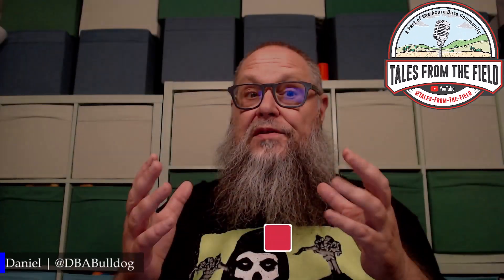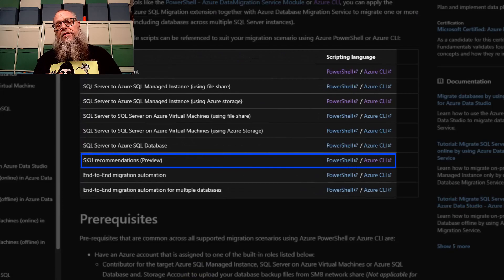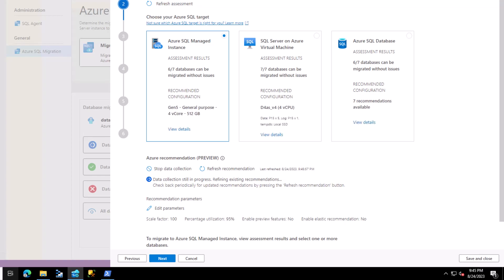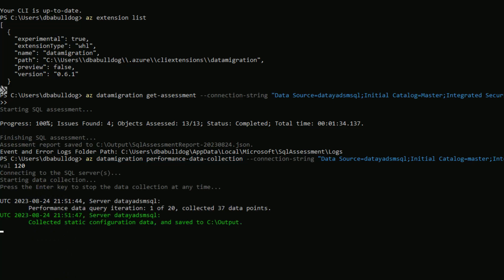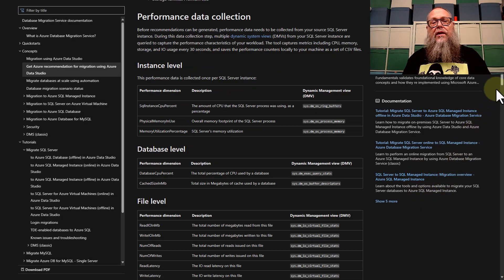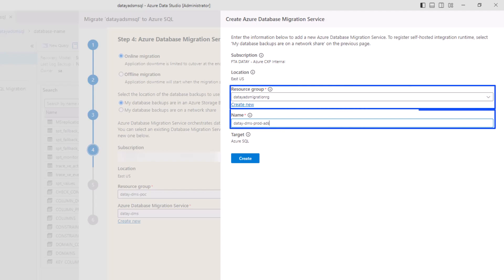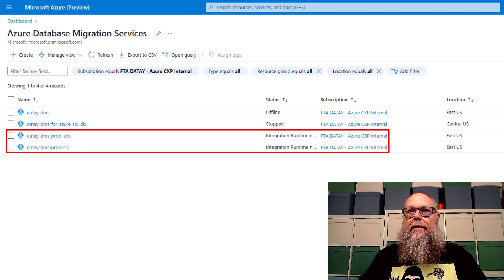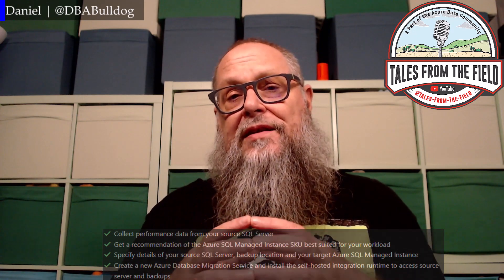Azure Data Studio & the ADS Migration Extension: A Powerful Combo for Online SQL MI Migration Pt 2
In this series Daniel Taylor, aka @DBABulldog , begins to walk us through how to use the Azure Data Studio Migration extension to perform an Online AzureSQL ManagedInstance using AzureDataStudio!

Chapters
00:00 Quick Intro
01:05 Review of blog posts and what part 2 will cover
02:09 Start migration where we picked up in part 1 of the series
02:33 Analyze performance to get SKU recommendation
03:00 SQL Migration extension makes a general recommendation
03:20 Viewing the details of the recommendation
03:45 Editing the data collection parameters
04:11 Using CLI to collect performance and get SKU recommendation
05:28 Quick review of Azure recommendation documentation
05:49 Creating a Data Migration Service in ADS
08:00 Creating a Data Migration Service with CLI
08:53 What we covered, what we will be covering, and closing

Azure Data Studio & the ADS Migration Extension: A Powerful Combo for Online SQL MI Migration Pt 1

 Architecture of the Azure SQL Migration extension for Azure Data Studio

 Tutorial: Migrate SQL Server to Azure SQL Managed Instance online in Azure Data Studio